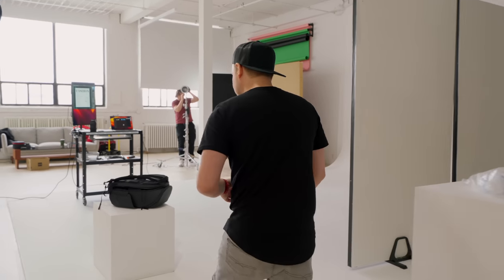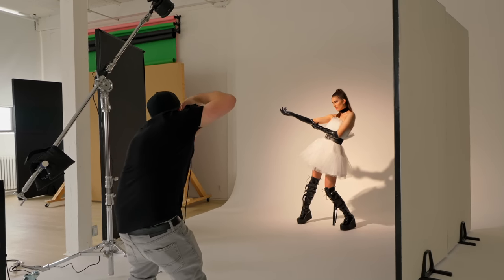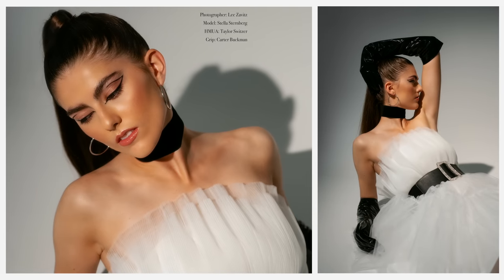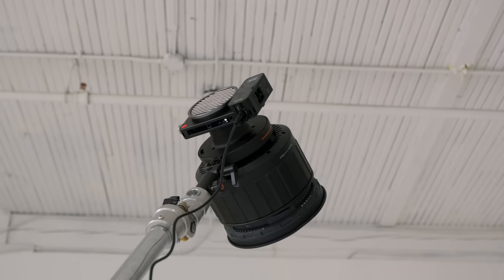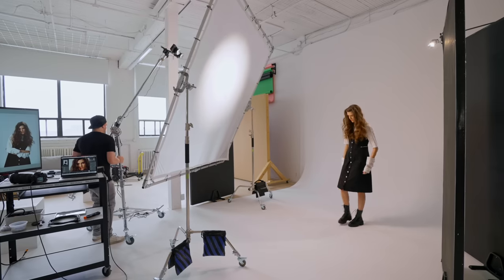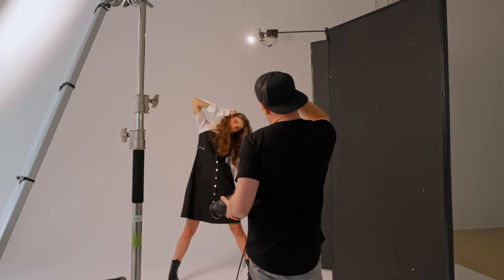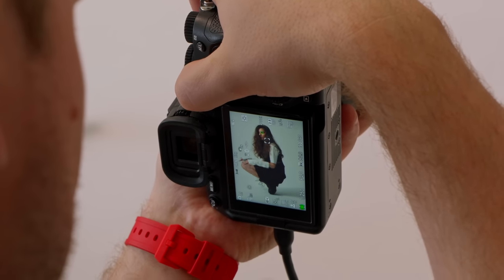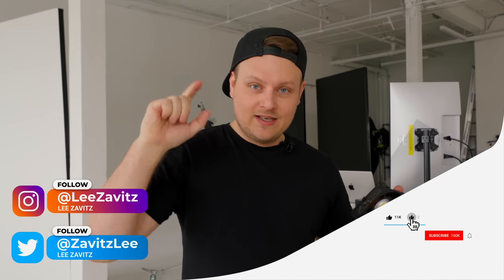I Shot This Magazine Cover With A Small Light - Zhiyun Molus X100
I was skeptical at first when I saw how small the Molus x100 was but the results don't lie. Zhiyun has come out with some unique pocket size COB lights and they are pretty awesome!
You can find out more about the Molus X100 here:
Zhiyun Store

Camera and Lens used:
Tamron 35-150mm
Sony A7IV
They are the same ones I use every day!

Gear I use for talking head:
11" iPad Pro

Recorder / Monitor: Atomos Ninja V:

00:00 Introduction
00:33 1st Light Setup
01:02 1st Test Shot
01:15 Adjusting Light Angle
01:47 Photos
03:26 1st Look Cover Options
03:41 Specs & Features X100
04:48 2nd Light Setup
05:58 2nd Look Test Shot
06:24 Photos
07:38 3rd Lighting Setup
08:30 Photos
08:41 2nd Look Cover Options
08:51 Final Thoughts